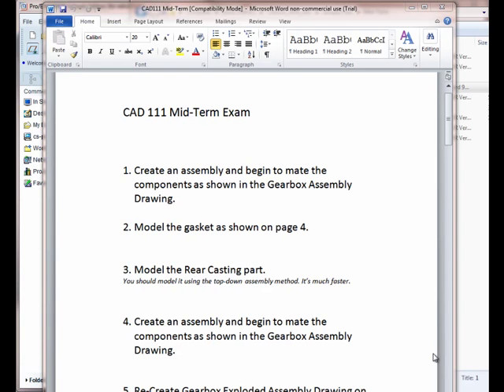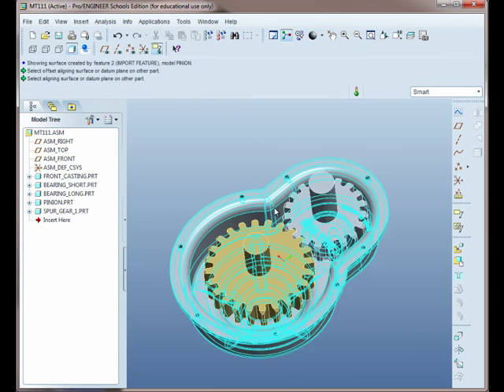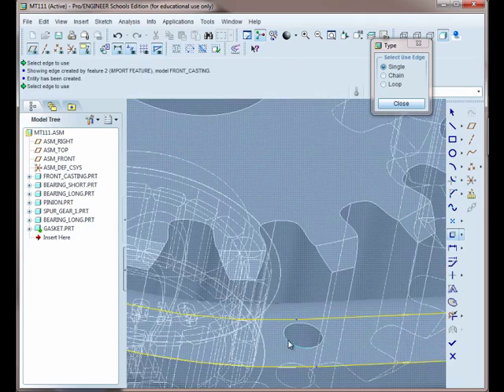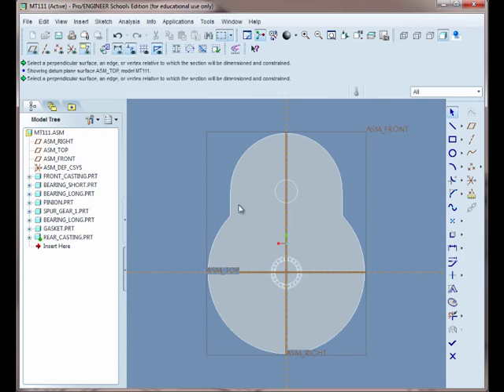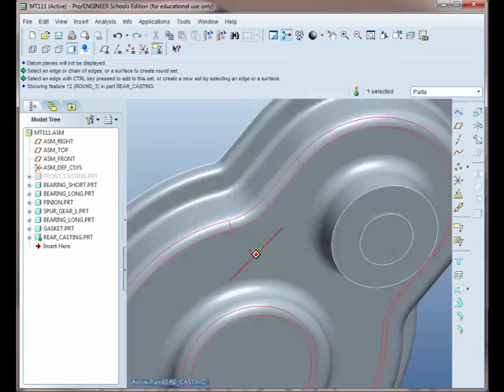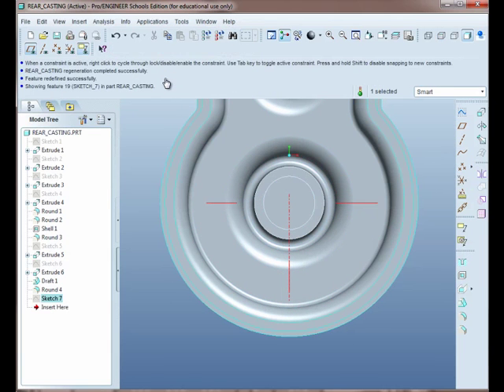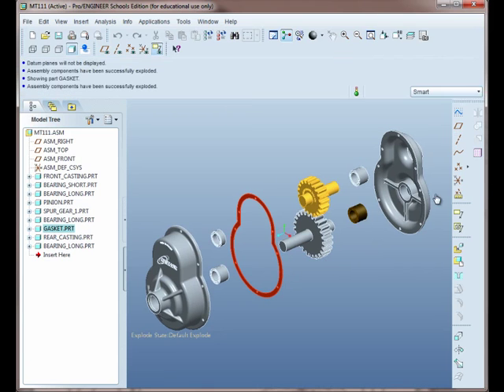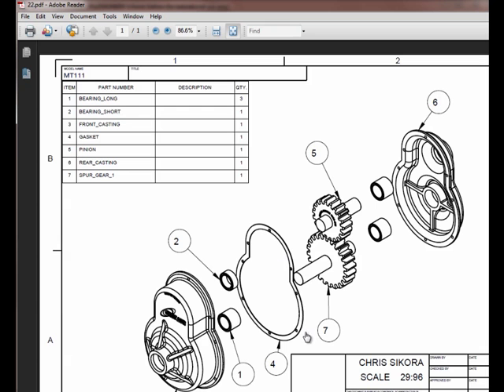Pro/Engineer Wildfire 5.0 Advanced Top-Down Assemblies, Modeling, Detailing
Part, Assembly, and Drawing Creation. Exploded views, Top-Down Assembly Modeling, rib tool, draft, taper, rounds.